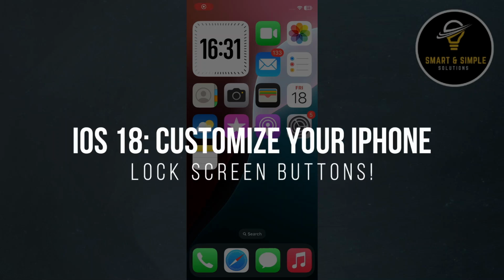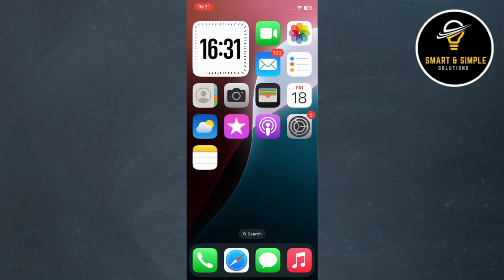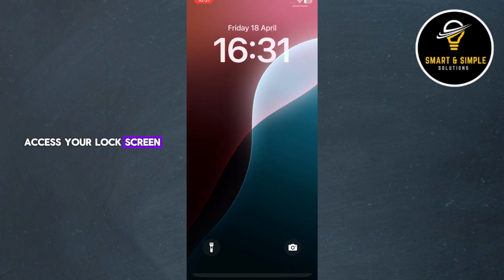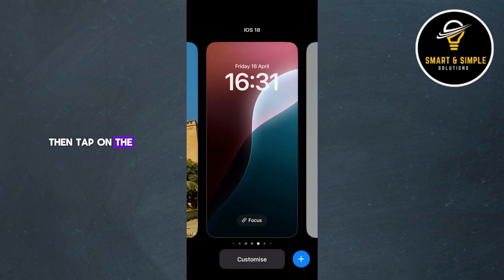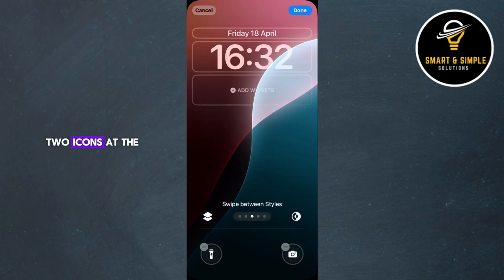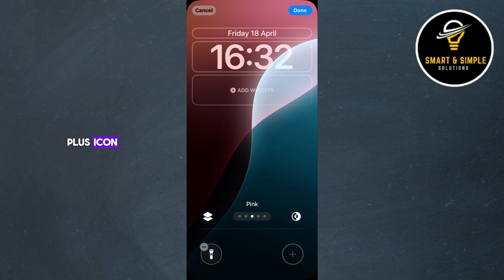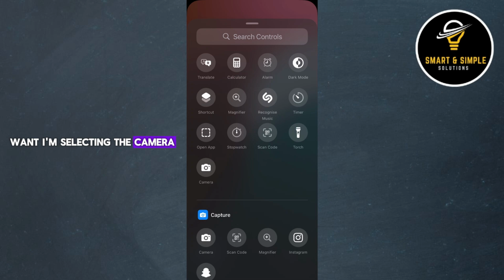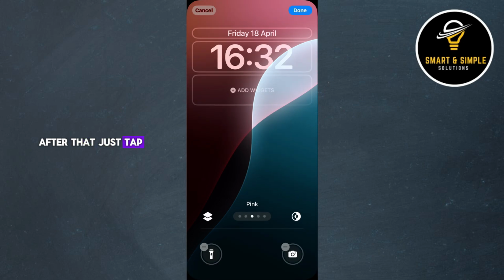iOS 18: Customize Your iPhone Lock Screen Buttons!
In this video, we’ll show you how to customize the lock screen buttons on your iPhone with the new features introduced in iOS 18. Whether you want to swap out the flashlight and camera buttons or add quick access to your favorite tools, this tutorial will guide you through the process step by step.

Have you updated to iOS 18 yet?
Which button would you place on your lock screen first?